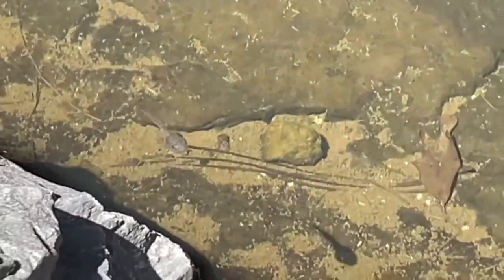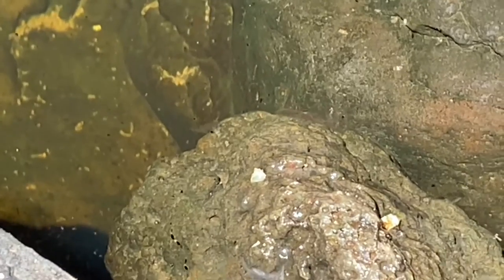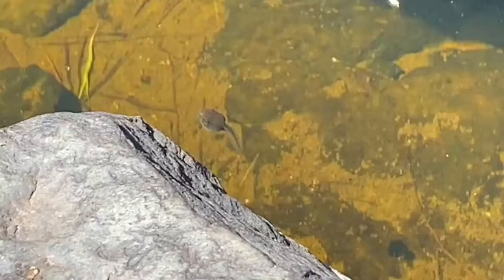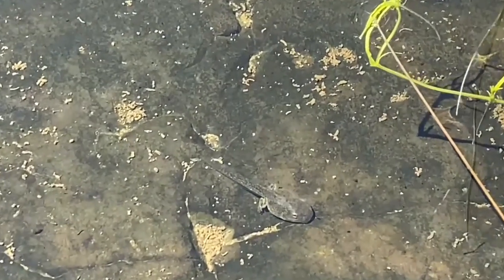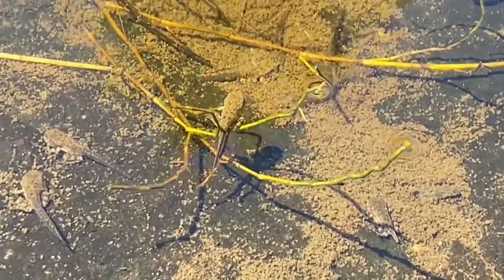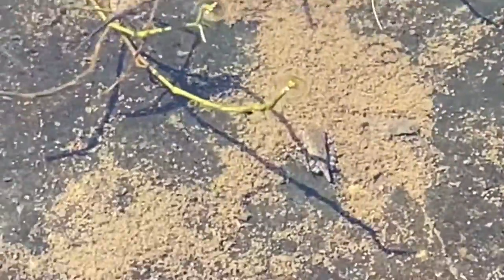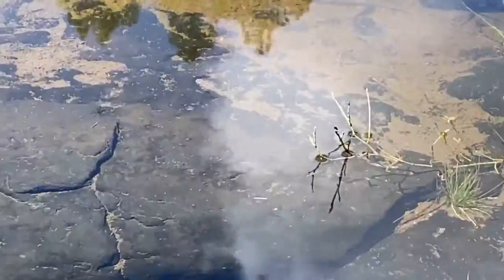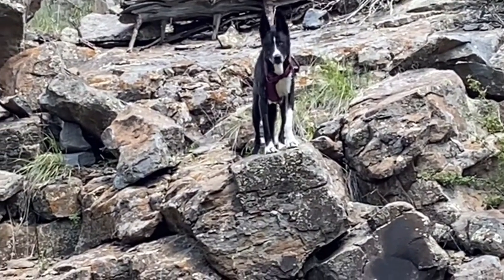Metamorphosis of Canyon Tree Frogs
Saw some tadpoles turning into frogs and thought it was interesting